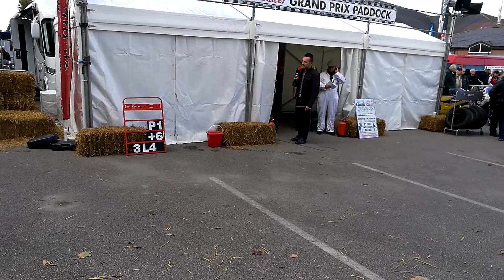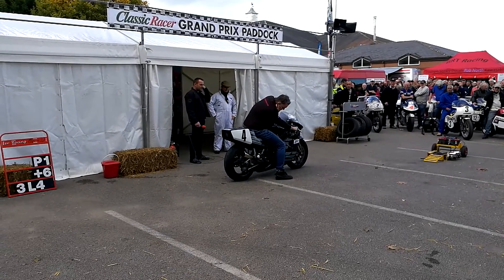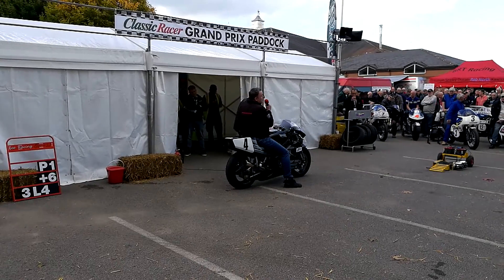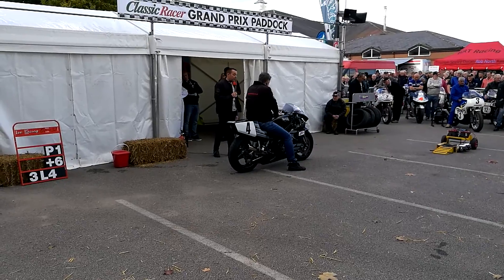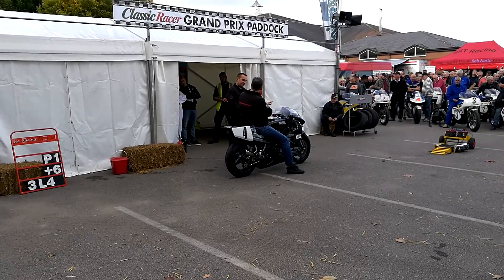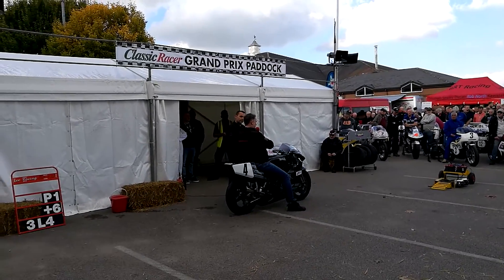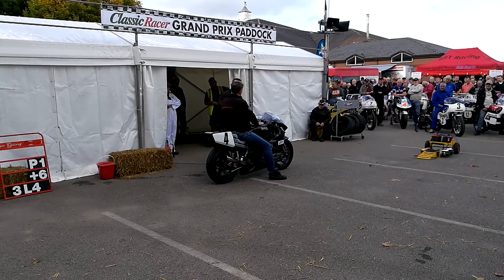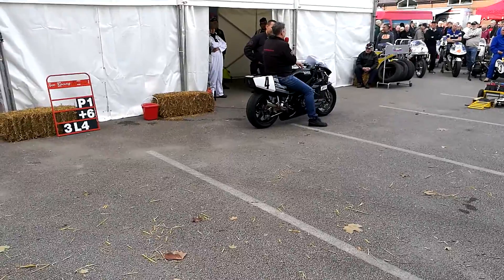Robert Dunlops JPS Norton at Stafford show 2016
Bike start up and a short talk about the rotary Nortons.